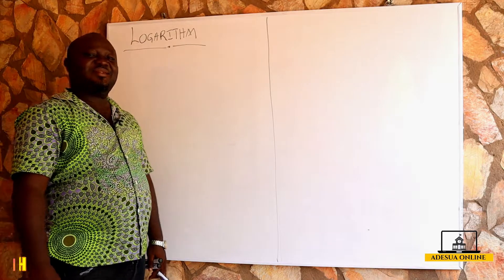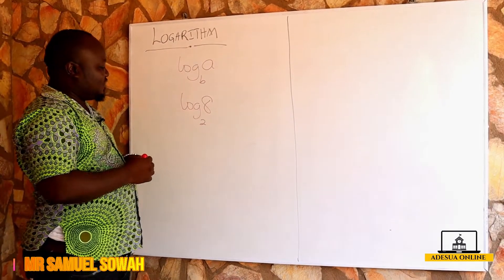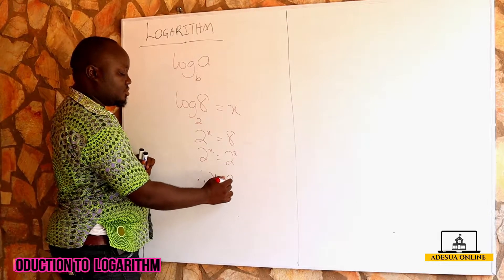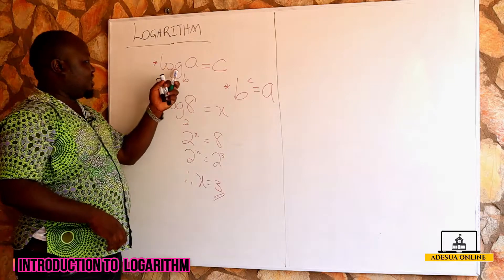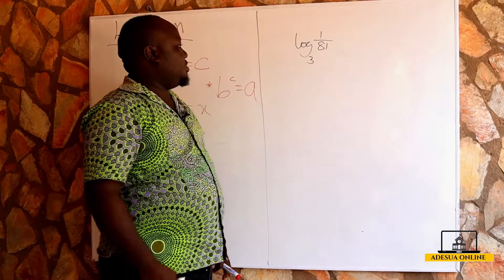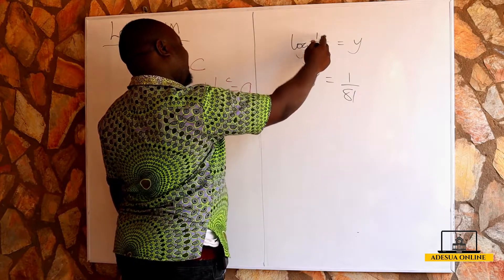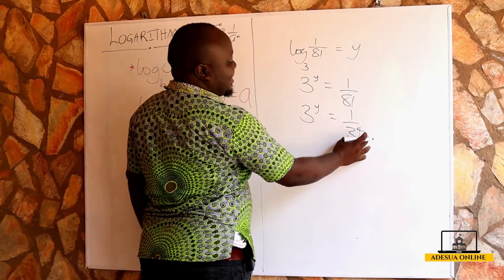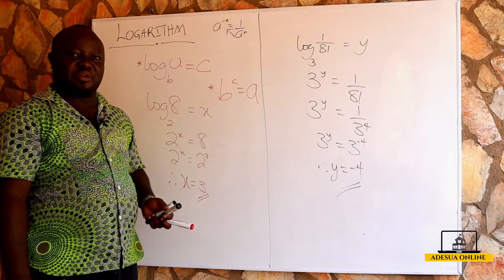SHS 2 Core Mathematics | Introduction to Logarithm